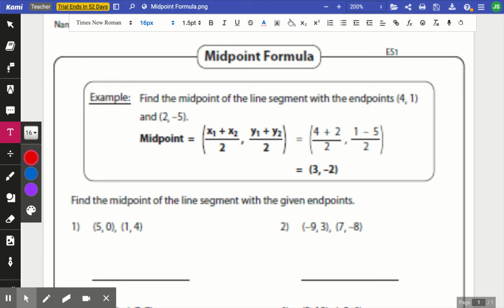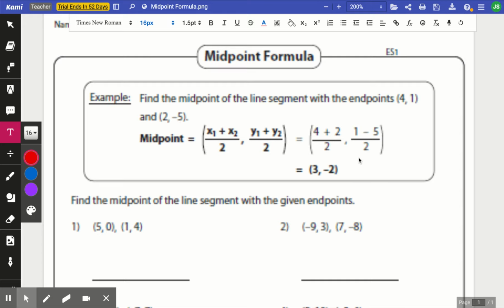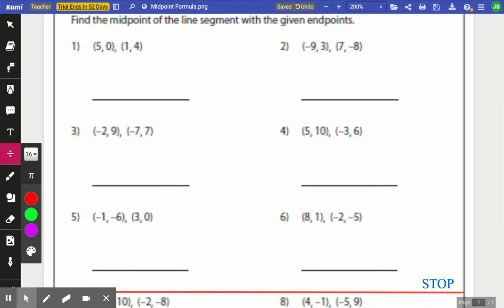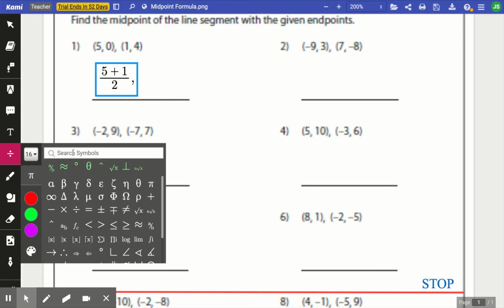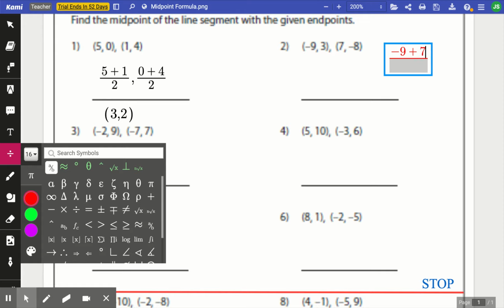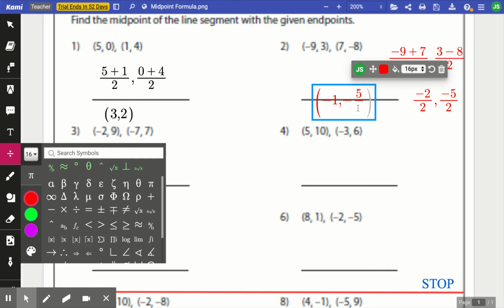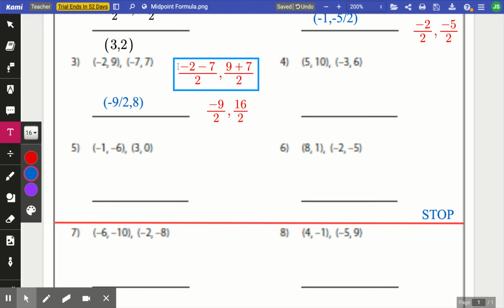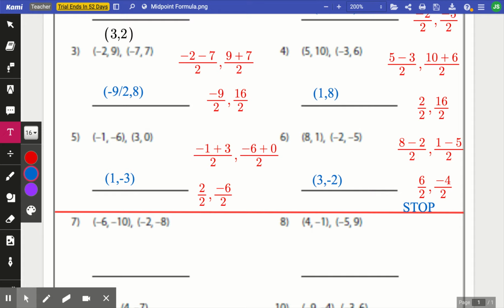Midpoint Formula video png